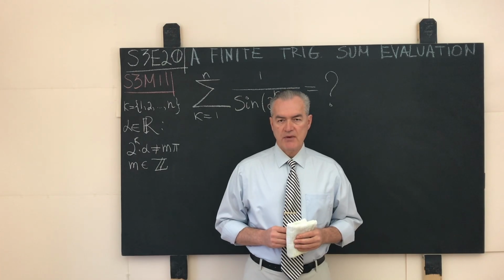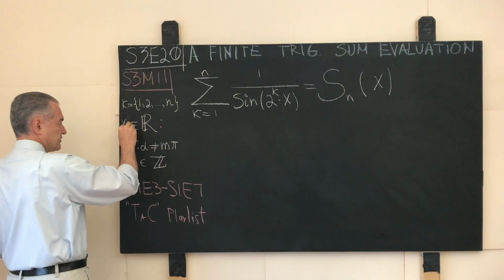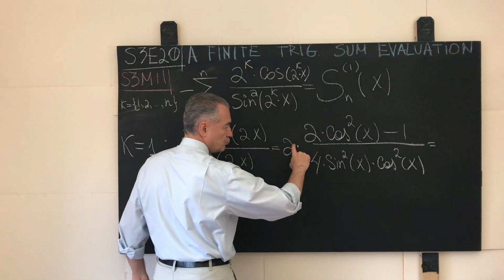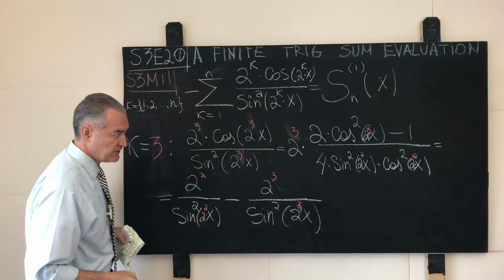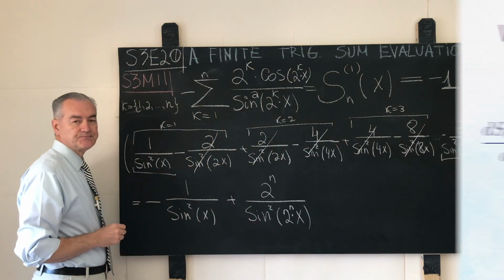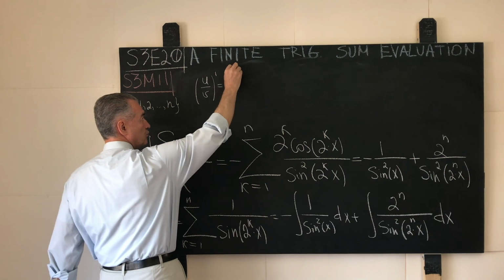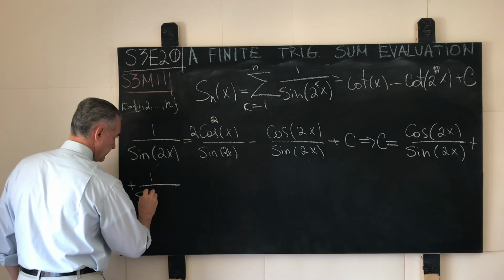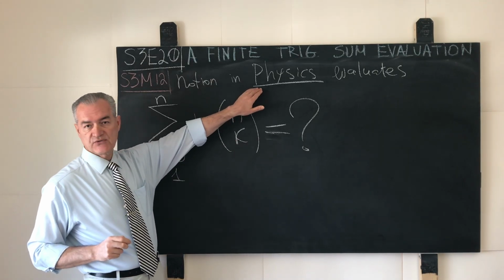S3E20. A finite trigonometric sum evaluation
In this episode we recover an alternative shape of a given finite trigonometric sum analytically, using the "Transform And Conquer" problem-solving approach that we have studied in a dedicated manner across the following 5 episodes: S1E3 through S1E7, which make up the "Transform And Conquer" Playlist.

If you missed our explanation of the mechanics of the "TaC" problem-solving approach then, lucky you, use the Season 1 Guide in order to find these episodes on our channel and work your way through them.

It turns out that one way to evaluate the given sum analytically is to differentiate that sum once over the independent variable alpha (or x) and discover in the process that the differentiated sum is telescopic (we cover the so-called "telescopic" sum on this channel in Season 3 Episode 3).

By its textbook application, once we solve a transformed problem, in order to recover a solution of the original problem, we perform a reverse transformation, which, in this case, amounts to integration.

Mercifully, the integrals in this case come out to be less than trivial and in a one-two punch we are home free.